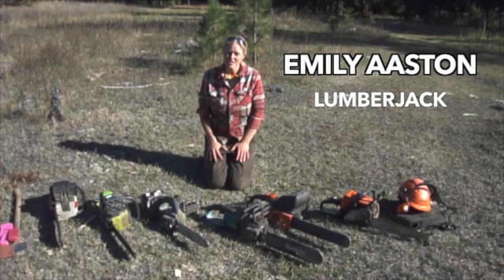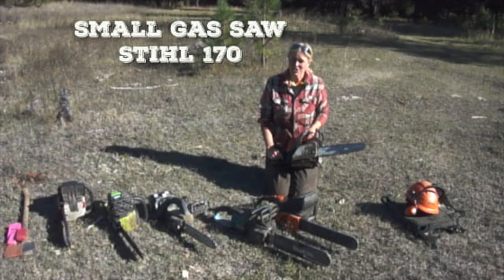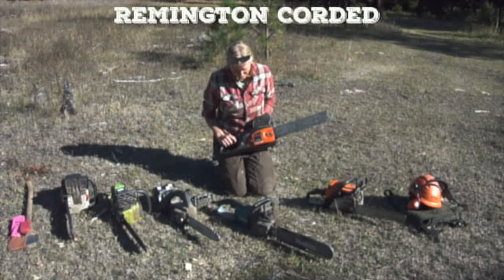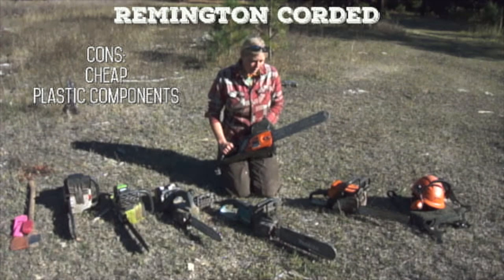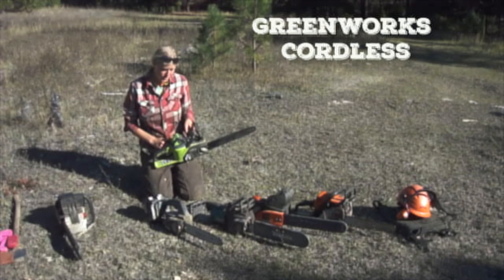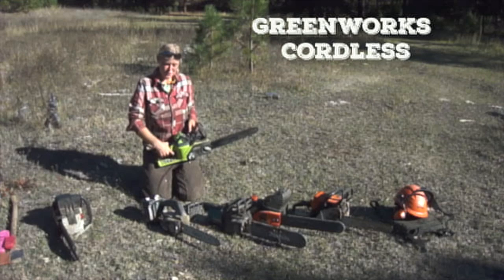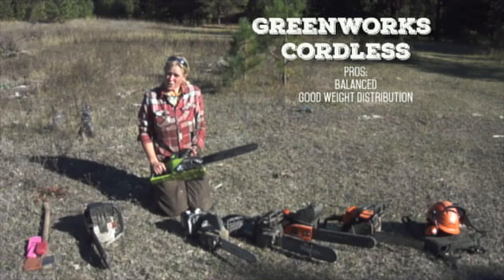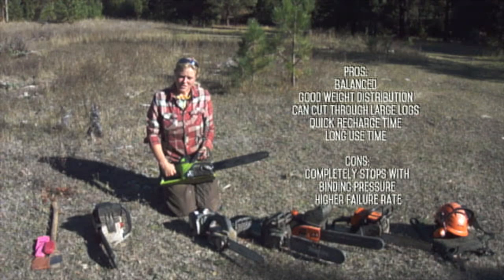electric chainsaw review - including cordless chainsaws and comparisons to gas chainsaws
Emily Aaston, Lumberjill (as opposed to lumberjack) reviews two gas chainsaws and five electric chainsaws, including two corded saws and three cordless saws.  She also touches on felling trees with a crosscut saw and an ax.

Emily has dropped trees for over ten years for the national parks service before setting up shop at Wheaton Labs.  She has used Stih and Husqvarna (Husky) chainsaws.

Using electric chainsaws have their problems.  The idea is not to be perfect, but to find something that could be "better".

Emily starts with a Stihl 170 - to compare to the electric saws.  She points out that gas saws have been optimized a lot over the decades, while electric saws are still pretty new to the scene.  It is reliable, has good balance, needs gasoline mixed with oil and sometimes starting can be tricky.

The electric chainsaws are from Remington, Makita, Greenworks and Oregon.

The Remington electric chainsaw cost about $65.  It has a plastic sprocket and plastic chain tensioning housing.  The oiling device tends to put too much oil on the chain, thus wasting bar and chain lube/oil.   It will even drain oil when the saw is not in use.  No kickback safety.  The power is pretty good, but when those extension cords add up, the power is reduced.  Emily feels she spends too much time troubleshooting the Remington.

The Makita electric chainsaw costs about $250.  It has a metal sprocket, but plastic housing.  The plastic chain tensioner needs frequent adjustment.  Emily mentions that it has an awkward feel.   A bit of a surprise is that Emily thinks the Makita is less powerful than the Remington.

The Makita cordless chainsaw costs about $370.  One great feature is that the 18 volt battery packs work for all sorts of makita tools.  And the battery packs are quick to charge.  Unfortunately, the charge does not last a long time.   Not much power.   Weird weight distribution that ends up making your wrist tired.

The greenworks cordless electric chainsaw uses a 40 volt battery pack and costs about $220.  The weight is well balanced.   The battery takes about an hour to charge and you can get about 40 minutes of use per charge.  It has a reasonable amount of power.  It does poorly with binding or tension.  Sometimes the bar and chain oiler does not oil enough.

The Oregon cordless electric chainsaw was a gift to us.  It came to us brans spanking new from ebay.  The Oregon saw is well made.   Lots of metal components instead of plastic.   The bar and chain oiler works well.  Good weight balance.  The 40 volt battery takes a couple of hours to charge - a bit long.   Running time is about 20 minutes per charge.  This chainsaw has a self sharpening chain, which is really cool in a lot of ways, but, it turns out, REALLY expensive!  The chain is very different from regular chain - and the saw has a sharpening stone built in.  It takes only a couple of seconds to sharpen the chain and requires no skill whatsoever.  Seems to made of better components and will probably last longer than any of the other electric chainsaws.

Emily makes a comparison between all of the saws on how long it would take to drop a 12 inch tree.
freaky big stihl chainsaw:  under a minute
stihl 170:  2 minutes
remington: 4 or 5 minutes
makita corded:  8 minutes
makita cordless: more than 10 minutes
greenworks cordless:  3 or 4 minutes
oregon cordless:  3 or 4 minutes
crosscut saw:  7 minutes with two people, including peeling the bark from the tree
ax:  12 to 15 minutes

We finish the video with a quick demonstration of dropping a tree with the Oregon cordless chainsaw.  You get a pretty good idea of how quiet it is.

Video editing by Raleigh Latham - thanks Raleigh!

You can find all sorts of chainsaw discussion at our woodland care forum